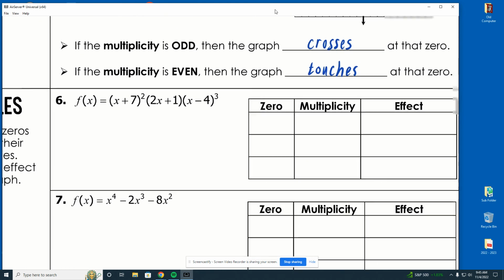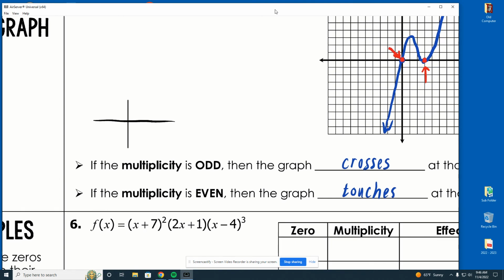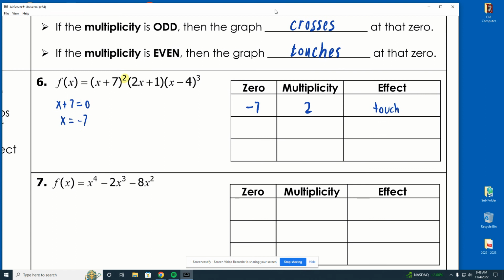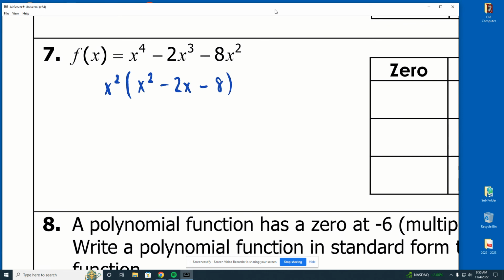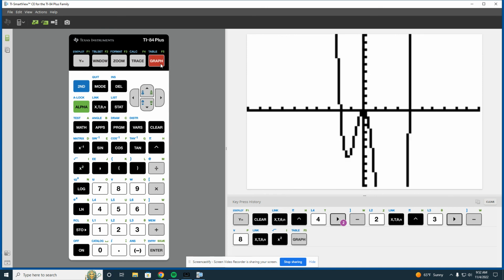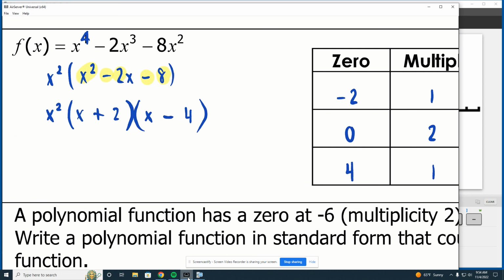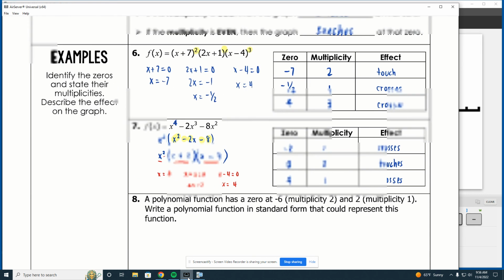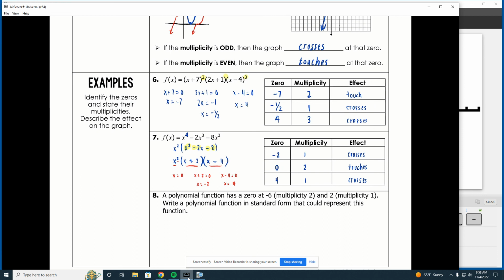Zeros and Multiplicity